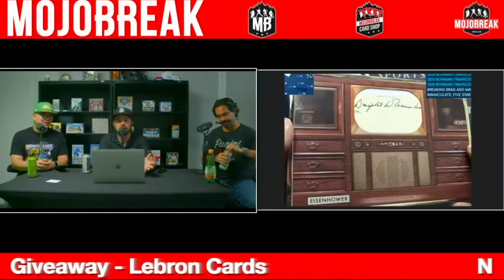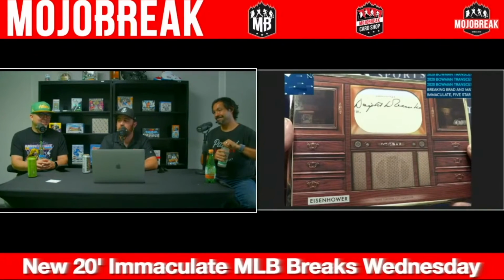2020 Bowman Transcendent Preview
Doug, Dan and C-Rad share their thoughts on Bowman Transcendent, what designs pop and which ones might've been best left back in the 50's.

Mojobreak - Sports Card Box and Case Breaks